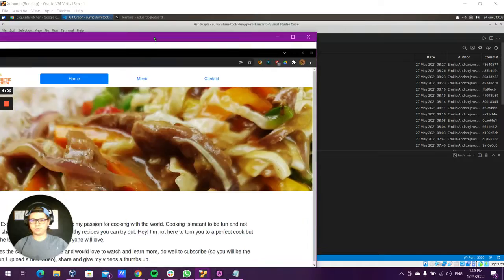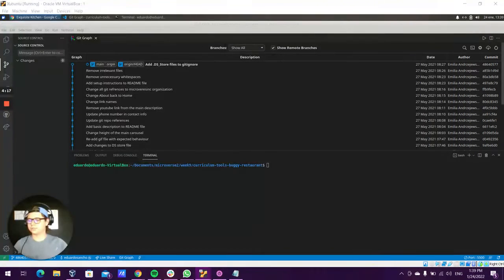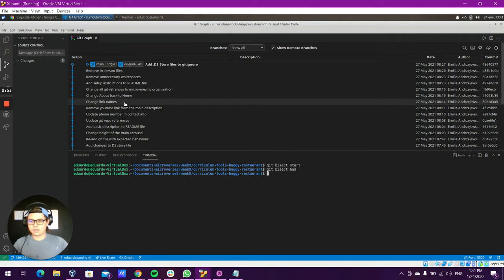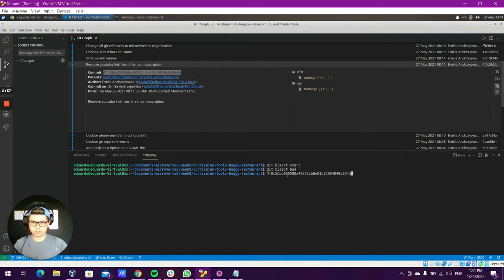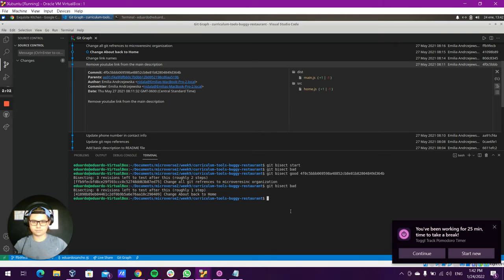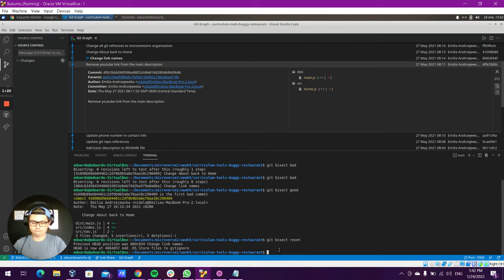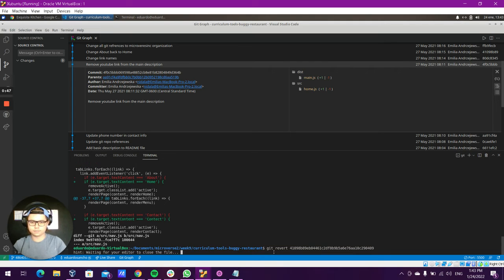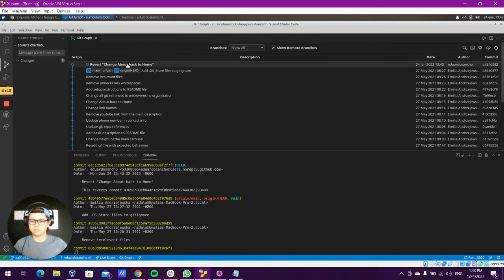How to use git bisect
In this video, I play around with 'git bisect' and 'git graph' to locate and fix a bug.

In summary, 'git bisect' provides a visual way to step through your commits fast and identify where the bug was introduced.

The website shown in the example belongs to the curriculum of Microverse, an online school where I'm learning about software development.